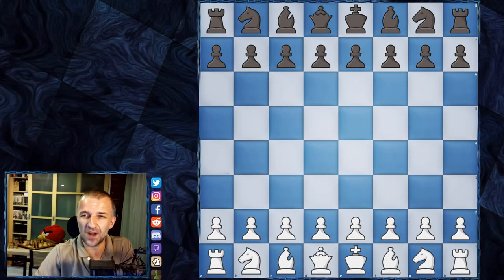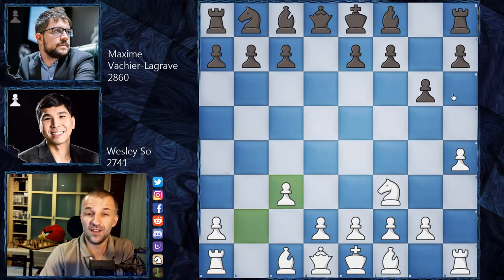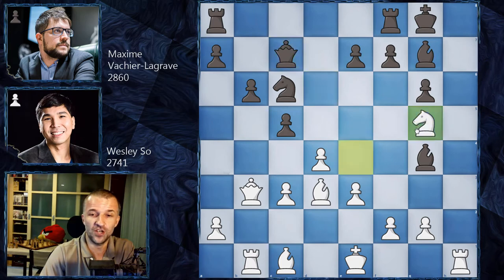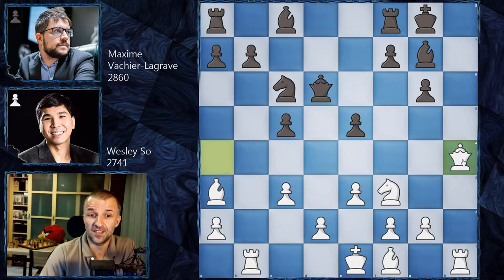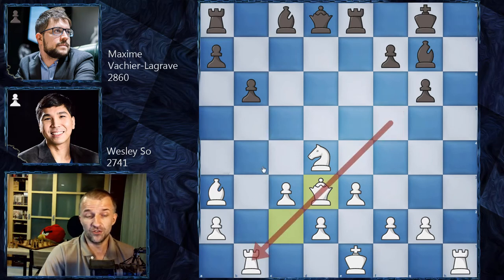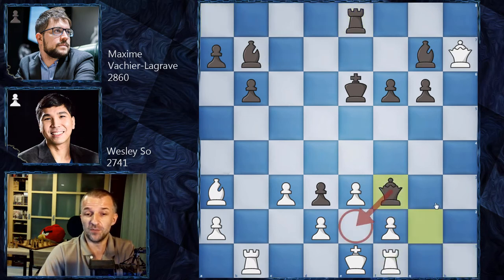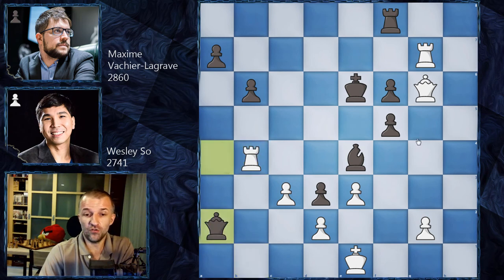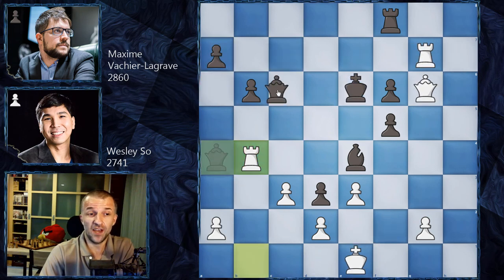How to Attack in the Open File | So vs MVL | Airthings Masters 2020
Brave attack and precise execution of basic chess idea - how to attack in the open file. Learn from the best and if you are interested in more English Opening chess games and other chess videos for intermediate players, don't forget to check the playlist about that opening. Enjoy.

World Chess Champion Magnus Carlsen tops the field for the Airthings Masters, the 2nd stage of the Champions Chess Tour. The 12-player event will be played online on chess24 from December 26th to January 3rd and, as the first Major of the tour, features a $200,000 prize fund with $60,000 for 1st place. The winner also qualifies directly to the Grand Final in September 2021. The tournament starts with a 3-day preliminary stage where the players play each other once before the top 8 go forward to a knockout. The time control is 15 minutes for all moves, with a 10-second increment from move 1. No draw offers are allowed before move 40.

Mordimer Chess focuses on the educational aspects of chess by showing the games of the best players in history but also current top tournaments games. We aspire to become the best chess channel and we believe watching videos with analyses like Wesley So chess games can help to learn chess strategy and give you ideas on how to continue the game. And we think that it doesn't really matter how you call this amazing board game ever invented: शतरंज, szachy, ajedrez, schach, шахматы, شطرنج, チェス, échecs, xadrez, scacchi or chess. We still can talk and understand the same chess language. Watching chess videos for intermediate players channels helps to learn chess strategy but also teaches you how to enjoy chess in general. We strongly recommend following our videos to increase awareness in critical positions that can appear in your games. Another chess videos for beginners are coming.

Wesley So vs Maxime Vachier-Lagrave, Airthings Masters 2020
English Opening: Anglo-Indian Defense, King's Indian Fo [A15]
1. Nf3 Nf6 2. c4 g6 3. Nc3 d5 4. cxd5 Nxd5 5. h4 Nxc3 6. bxc3 c5 7. h5 Bg7 8. Rb1 Nc6 9. e3 O-O 10. hxg6 hxg6 11. Qa4 e5 12. Ba3 Re8 13. Bxc5 e4 14. Nd4 Ne5 15. Qc2 b6 16. Ba3 Nd3+ 17. Bxd3 exd3 18. Qd1 Qd7 19. Qf3 Bb7 20. Qg3 Re5 21. f4 Ra5 22. Bb4 Rd5 23. f5 Rxf5 24. Qh3 f6 25. Nxf5 gxf5 26. Qh7+ Kf7 27. Rh6 Be4 28. Qg6+ Ke6 29. Rh7 Rg8 30. Bf8 Rxf8 31. Rxg7 Qa4 32. Rb4 Qc6 33. Rxa7 Rh8 34. Qf7+ 1-0

0:00 Start
0:07 Introduction
0:45 Chess game

BTC: 3PS4MzhvGxf1UMy9Jy6oKyDfmq6RLTHy2M
ETH: 0x8B6f7C1eE5D683fEF0F58d37aB855244fED966Df
LTC: MBqUjZteEa4c6ANi7HGM538btTxii41T1r